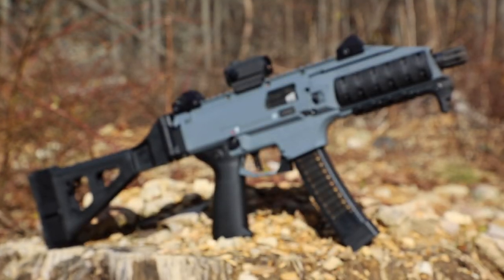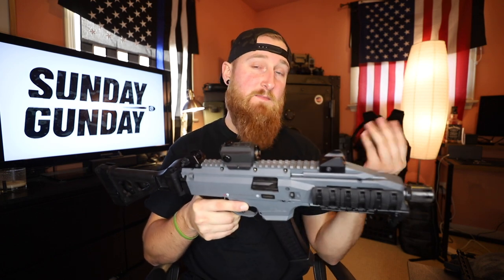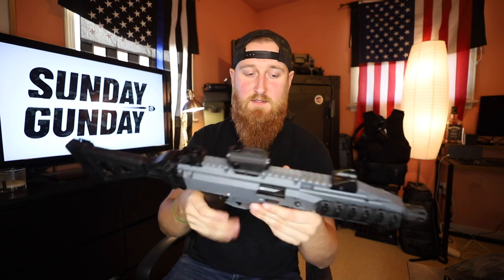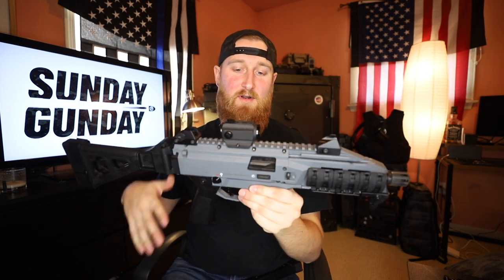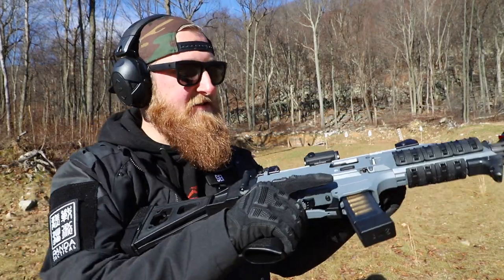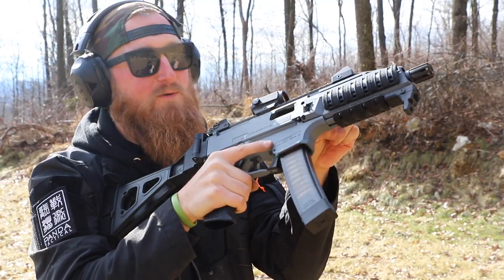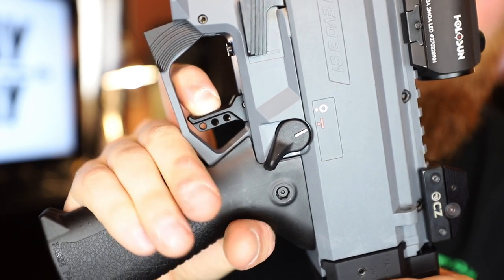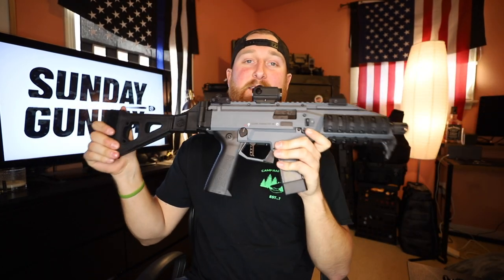CZ Scorpion Evo 3 S1 | Accessories for performance